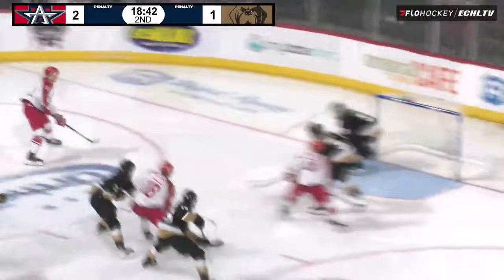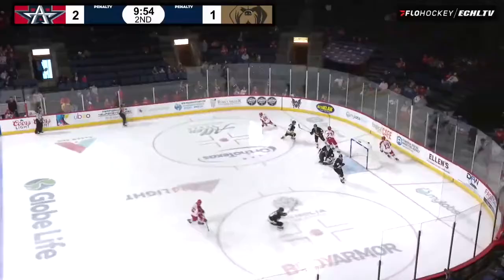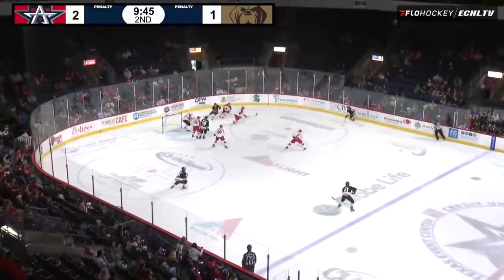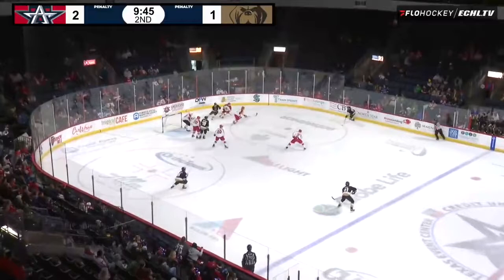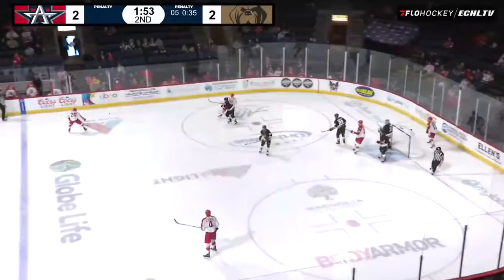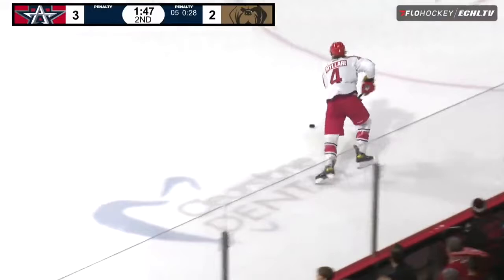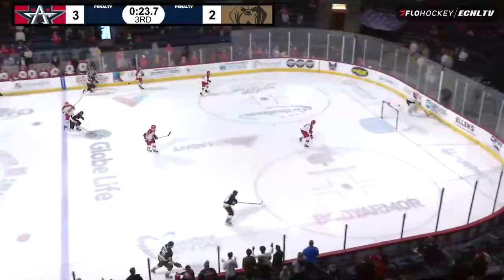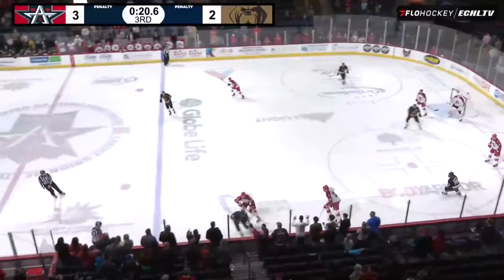HIGHLIGHTS: Newfoundland @ AMERICANS, Jan. 30, 2022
Rookie netminder Luke Peressini made his Allen debut stopping 35 shots in the Americans victory. Peressini had the second assist on Chad Costello’s empty-net goal, collecting his first professional win and first pro point.

“I was nervous out there for sure,” said Peressini, following the game. It’s tough walking into a new room not knowing many of the guys and then going out and trying to help the team get the win. The boys played hard in front of me and helped secure the victory. It was a long airplane ride from Boston. I’ll sleep well tonight.”

Jackson Leppard, Tyler Poulsen, Chad Costello, and Kris Myllari provided the Americans offense on Sunday afternoon. Kris Myllari’s goal was the game winner for the Americans. He has four goals on the season, and all four have been game winners.

“It was a team effort this afternoon” noted Myllari. “This was a big weekend for us. We just swept one of the best teams in the league. A weekend like this goes a long way.”

After going without a power play opportunity on Saturday night, the Americans had five on Sunday afternoon going 1-for-5.

The Americans continue the homestand next Wednesday night against division rival the Wichita Thunder at 7:05 p.m.